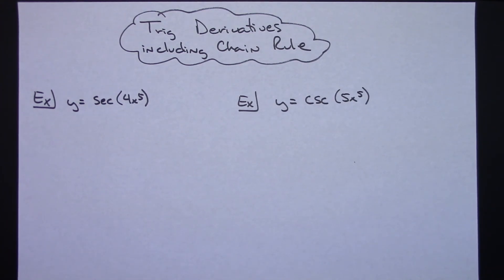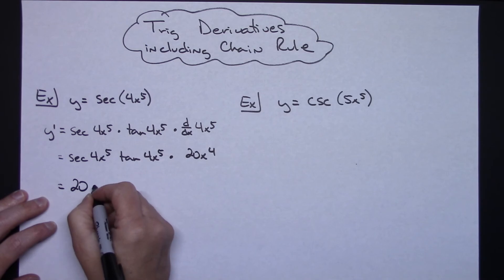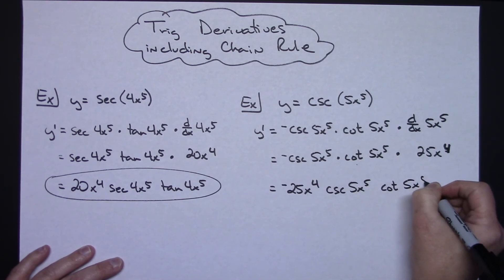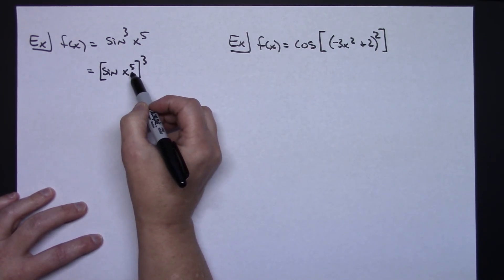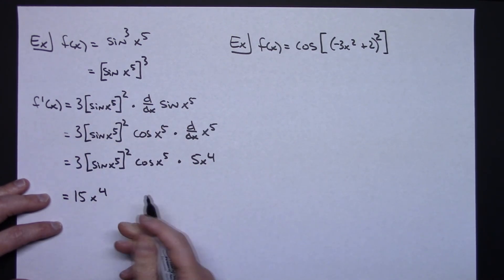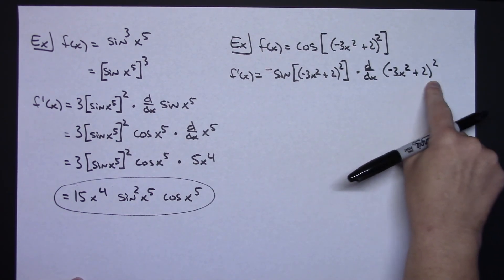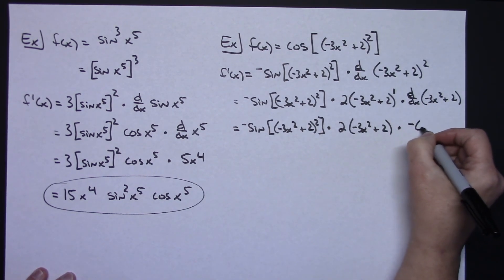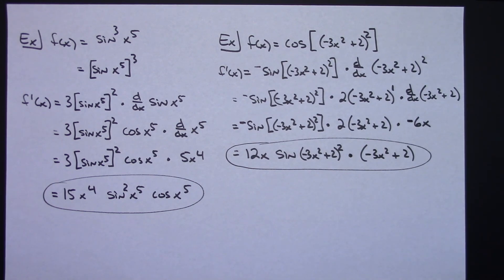Trig Derivatives including Chain Rule (4 Examples) ❖ Calculus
This video goes through 4 Trig Derivatives that include Chain Rule.  This video would be best suited for someone in Calculus 1 who has learned all of their Trig Derivatives and already been introduced to the Chain Rule.